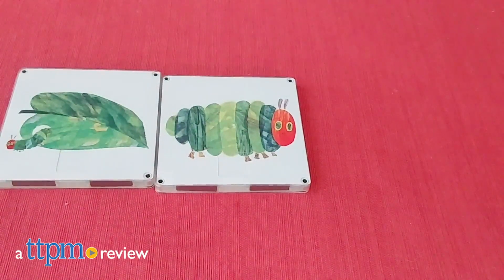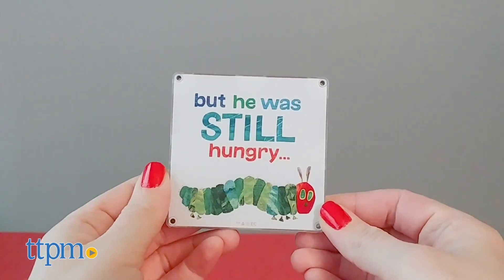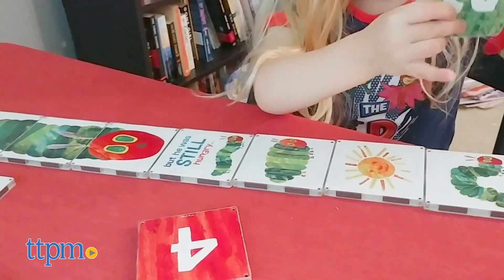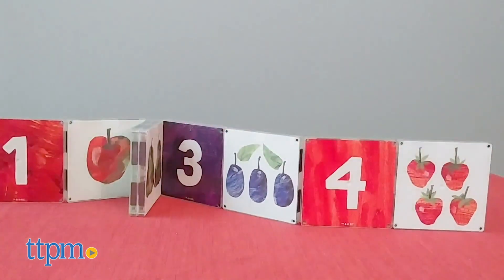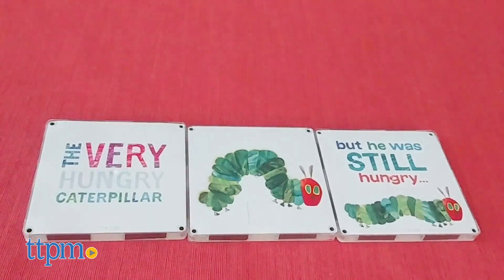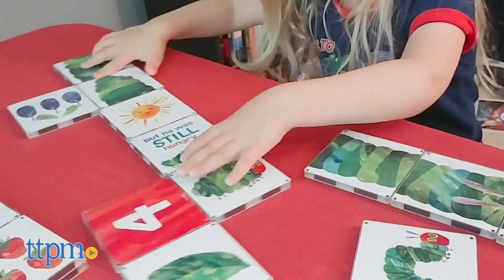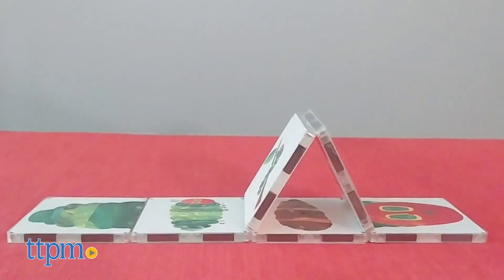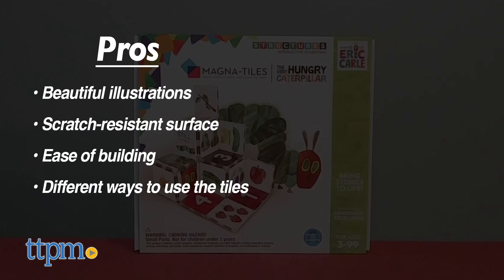The Very Hungry Caterpillar Magnetic Construction Set from Magna-Tiles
Today TTPM is reviewing the Magna-Tiles The Very Hungry Caterpillar magnetic construction set. It includes 16 double-sided tiles with illustrations from the classic Eric Carle book. Build the caterpillar or practice sequencing and counting through the play. Great for creativity and STEM learning. See more in this video review. For full review and shopping info

Product Info: Build out the story from your favorite Eric Carle book with the Magna-Tiles The Very Hungry Caterpillar magnetic construction set. The 16 pieces are double-sided with numbers, pictures, and words from the familiar children's book on each side. The tiles are scratch-resistant to ensure the illustrations aren't damaged during play.